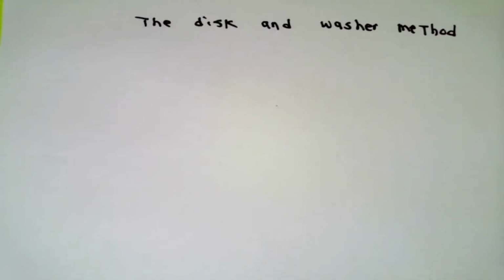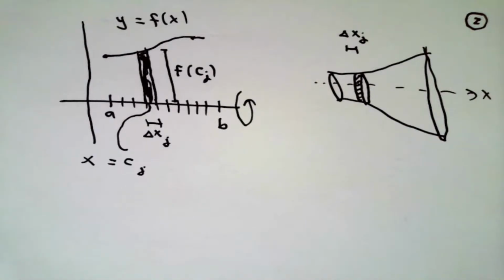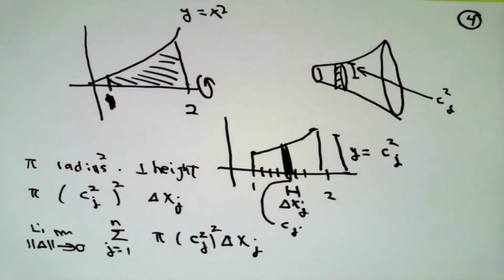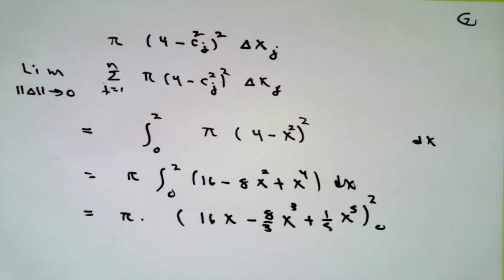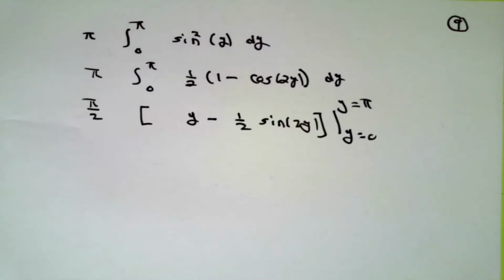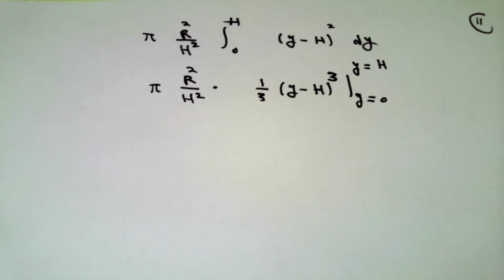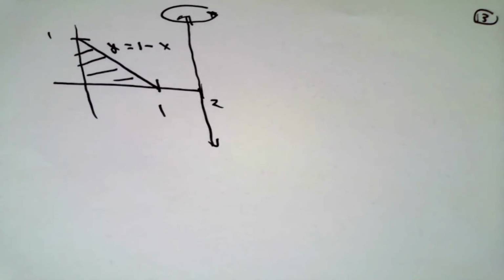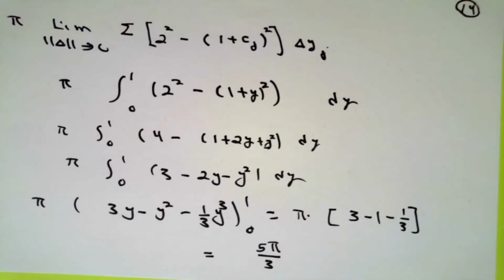1920 Lecture Six Fall 2022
In this lecture we look at the disk and washer method for finding volumes of revolution.